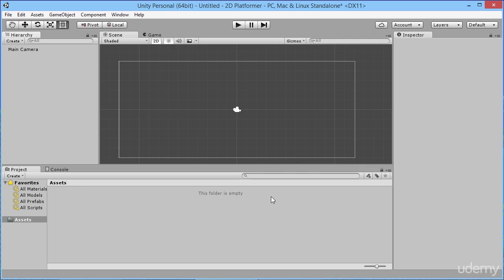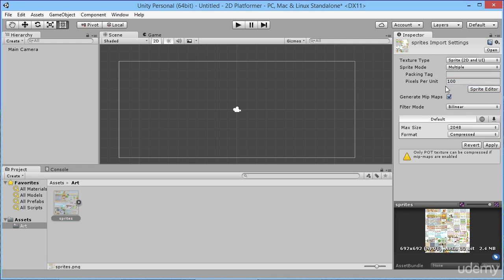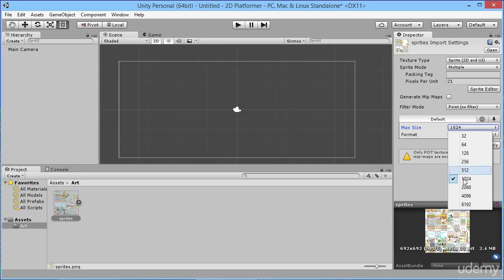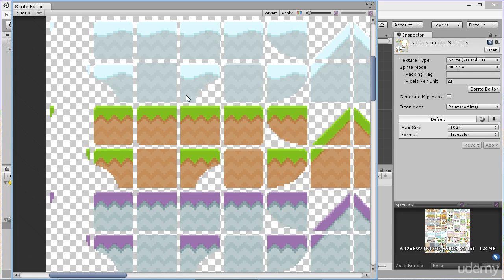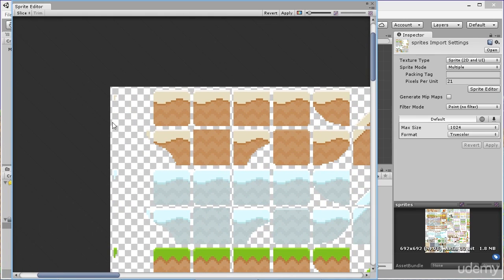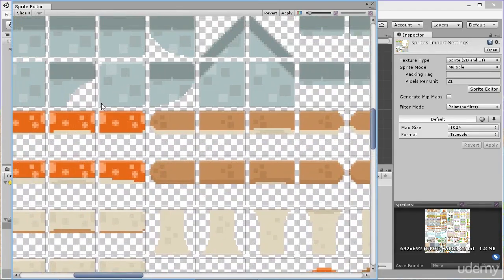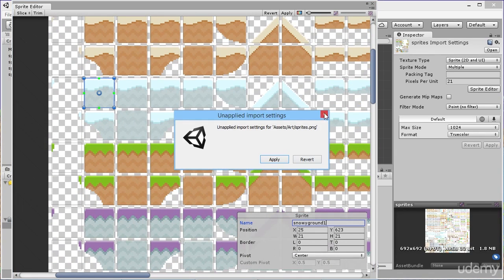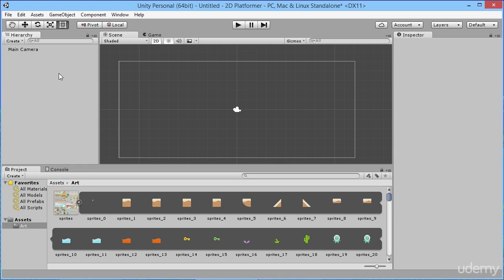001 Importing SpritesheetsArtwork